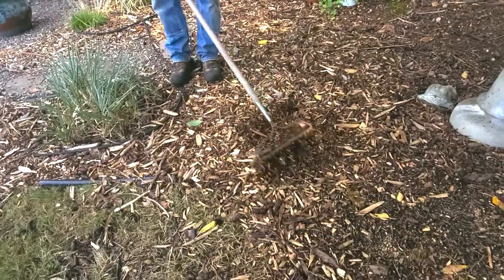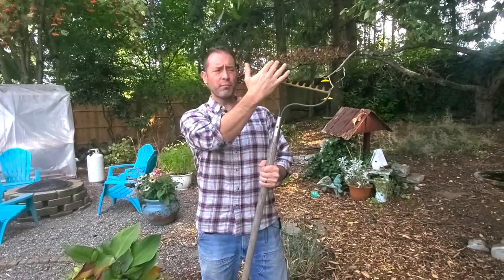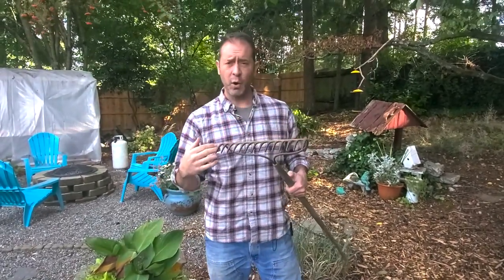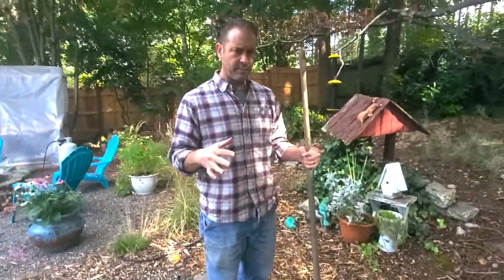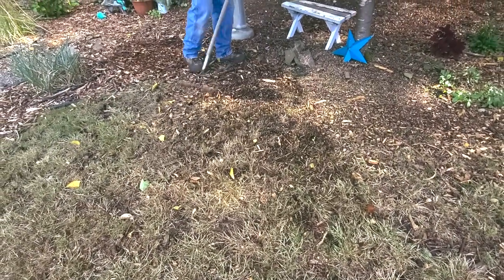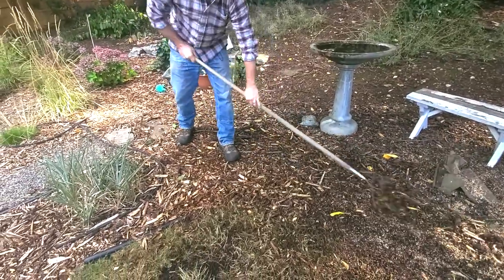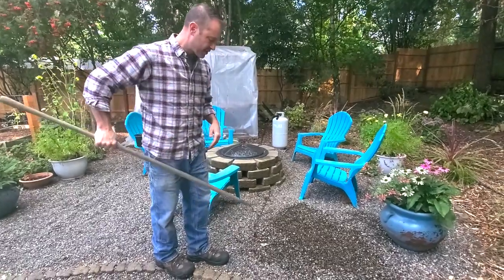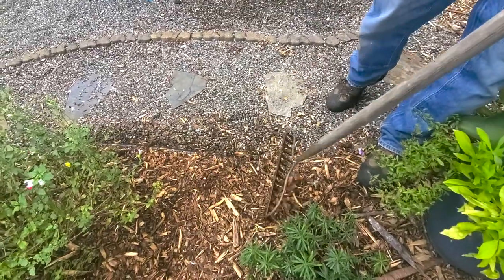🛠 Bow Rake Uses in the Garden - SGD 187 🛠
If you need a good hard rake to use in your garden, watch today's video for bow rake uses. It's "Hand Tool Saturday" 🛠 and we are talking about bow rake uses in our garden today, on day 187! See 👀 how we use this versatile tool and get different jobs done. 😉👍

Hand Tool You See In This Video:
➡ True Temper Bow Rake

In this video, see all the uses of a bow rake, at least in our garden, and how versatile it can be to get the job done.. Also, hear our garden hack on using a bow rake to work faster and not have to go grab a fan rake or other tool.

Also, FYI, we have decided to change the Quarantined Gardeners title over to something different, as we really aren't under quarantine any more. Our daily gardening videos will continue, but will now be called the Spoken Garden Daily or SG Daily! Yay! Same great topics and info, just a different name. Keep watching and commenting. We'll see ya in the garden!

🎉Preorder our upcoming book about growing plants and flowers

In case this is your 1st time watching one of our many videos, we're filming a daily video journal. It started back this past March when the pandemic was really hitting us all hard. We wanted to share how we're gardening and spending our time throughout quarantine. Now that we aren't really quarantined, we still want to share our daily garden activities with you under the "Spoken Garden Daily" title. As gardeners, podcasters, and small business owners, we felt it was important to chronicle our experience and to continue on. Come join us every day to see what we are doing in our garden. 😀

Follow along with our daily video journal (the Spoken Garden Daily, now) to see what we're doing and get ideas for your own garden. 🌿 We also have and are making more videos on common garden care tasks, tips and tricks, hacks, and answer garden questions we see from our different audiences.